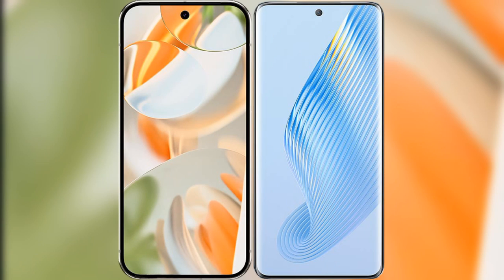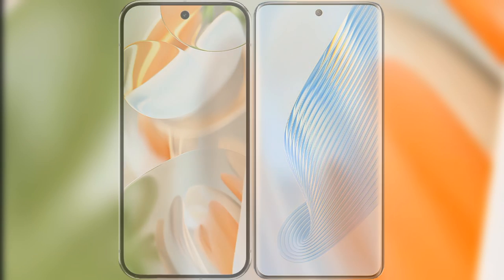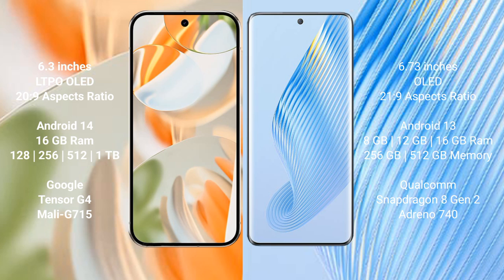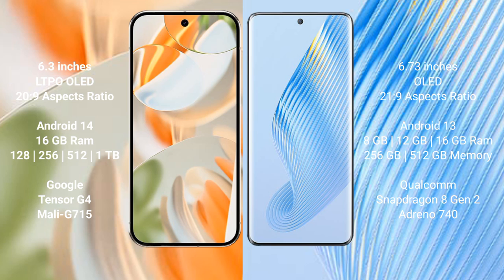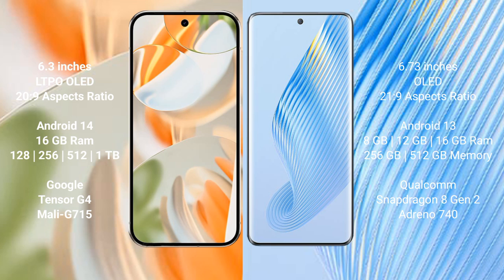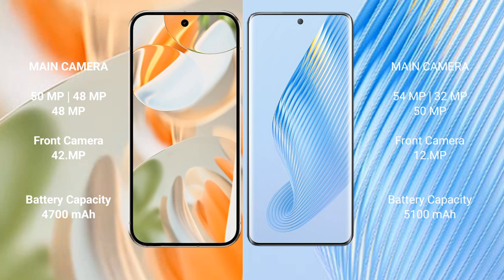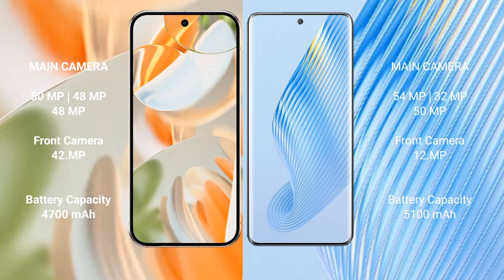Google Pixel 9 Pro vs Honor Magic 5 Review